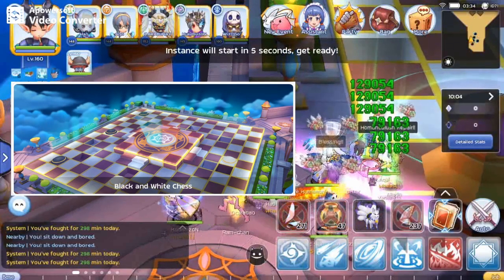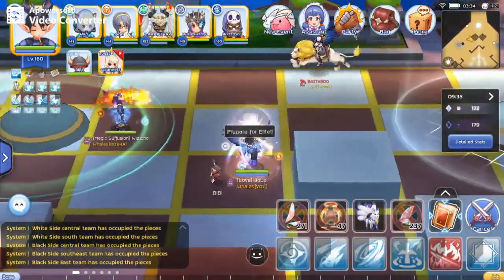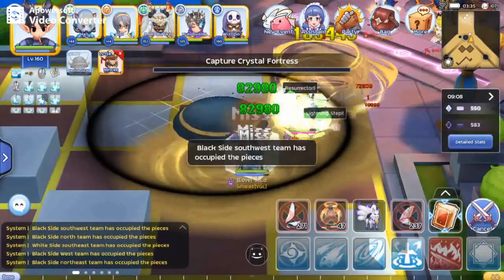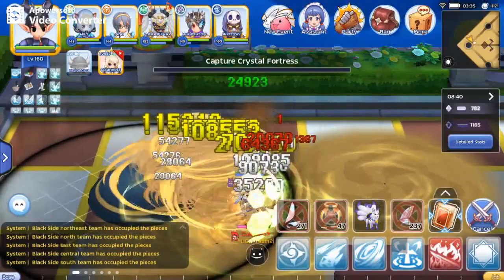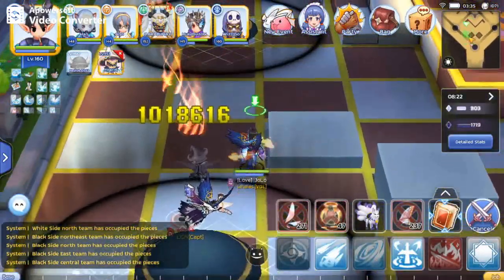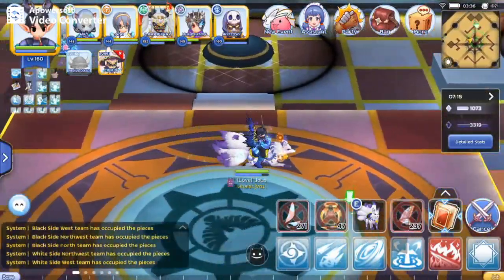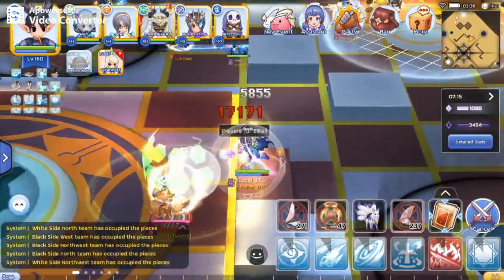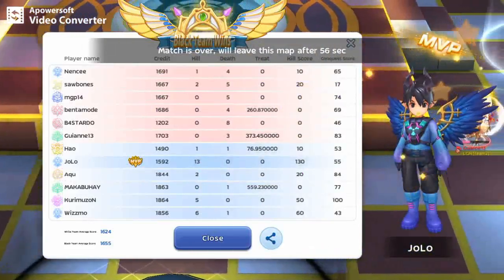Black and White Chess - Team PvP Ragnarok Mobile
In this video, I'm to going to show you the new 6v6 map, Black and White Chess. This map introduces a different game play for team PvP.

Instead of the usual blue and red, teams are divided to black  and white. There are no orbs to obtain, the goal is to control the map by occupying the crystals.

I'm using LD player in playing mobile games in my pc and I also utilize the built-in video recorder in making my Youtube and game related videos.